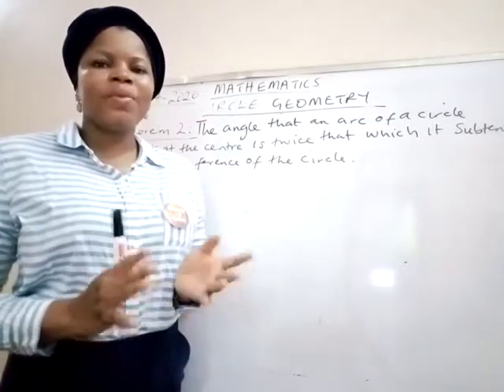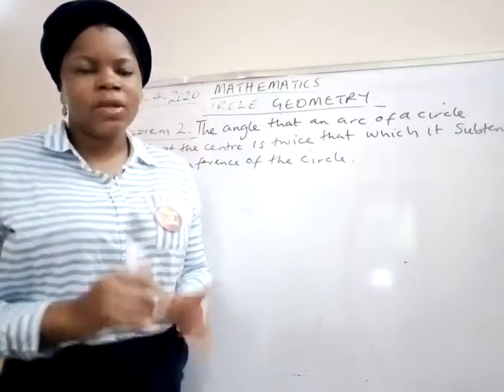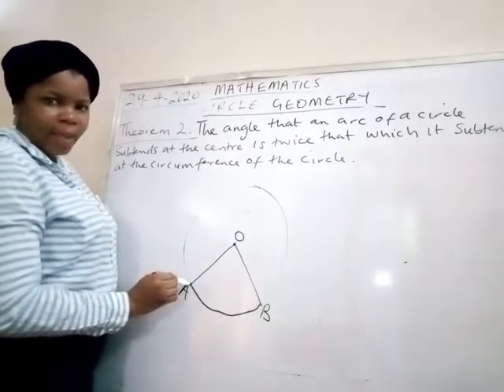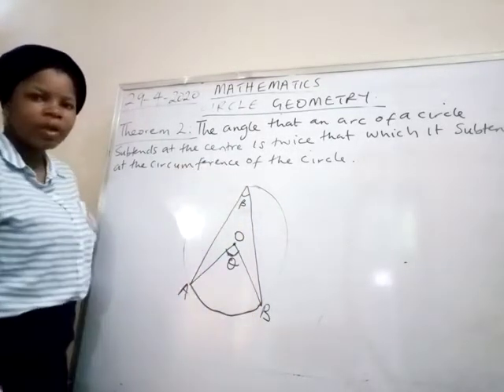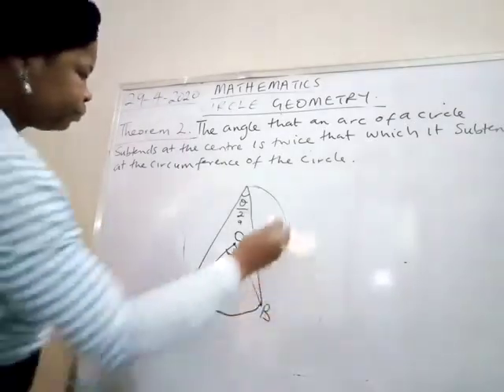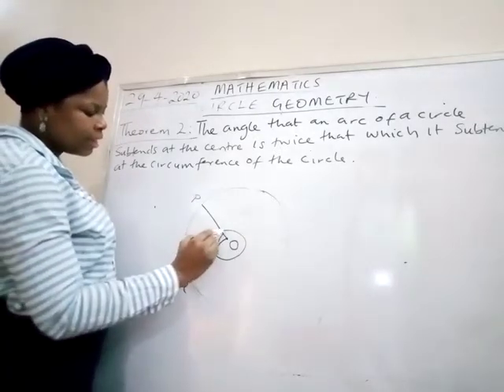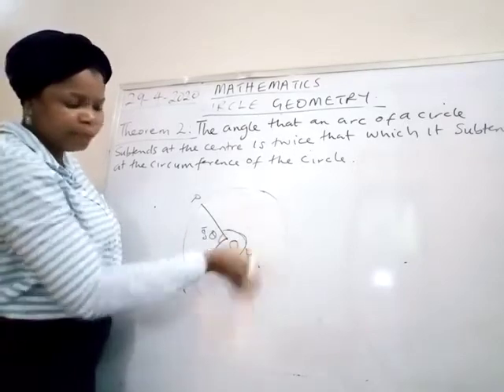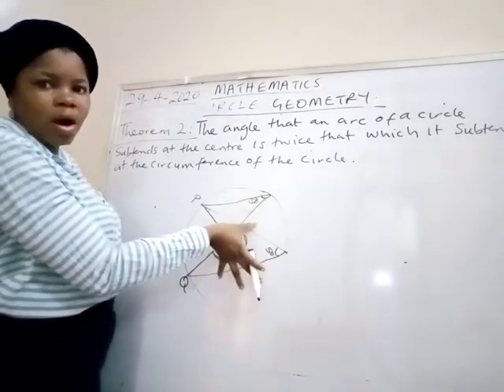Circle Geometry: Theorem 2